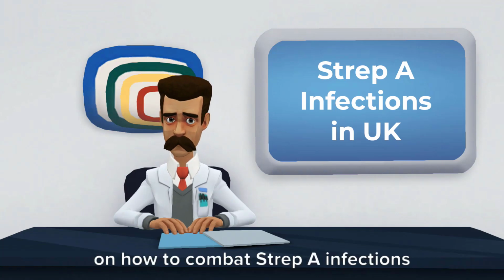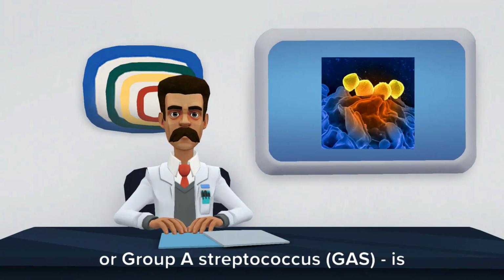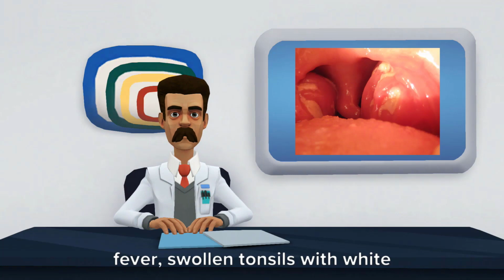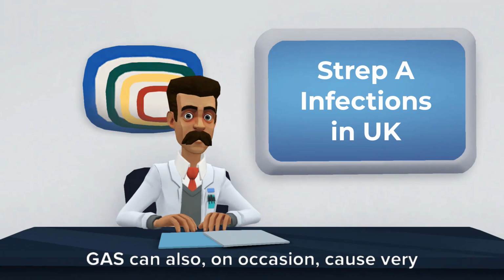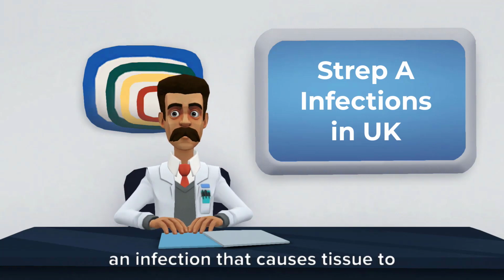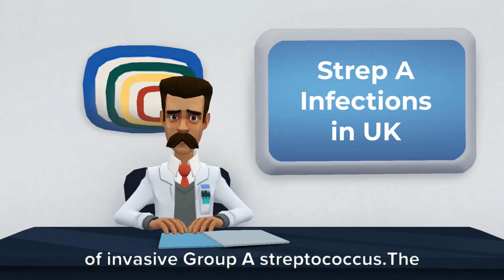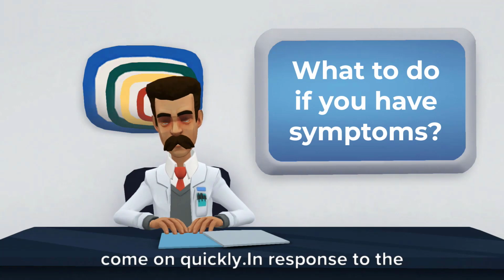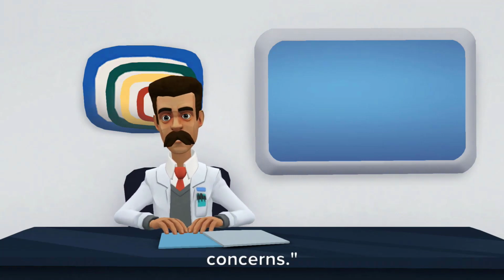Strep A infections in the UK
Strep A Infections have been spreading in the UK schools. Get the latest news here